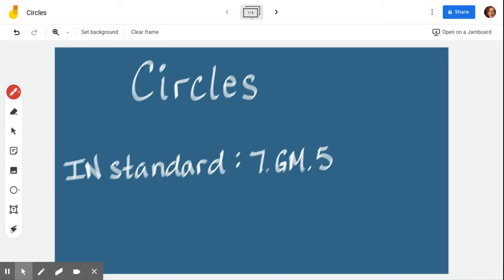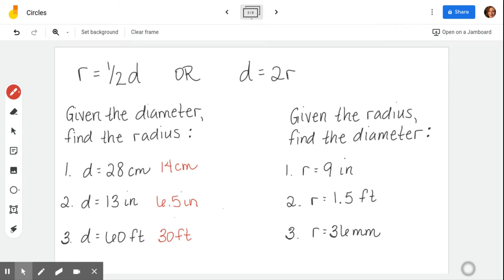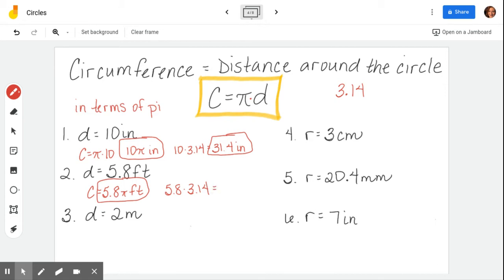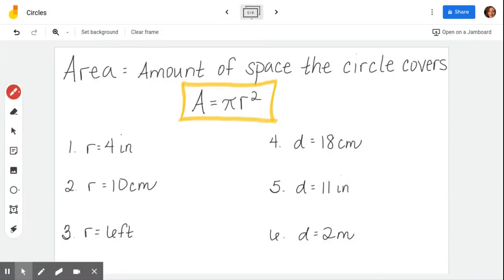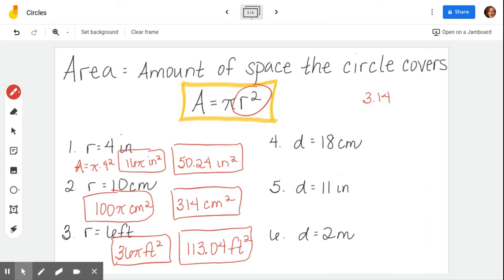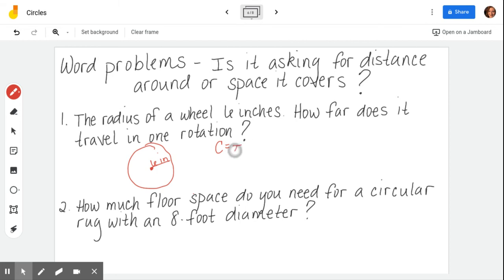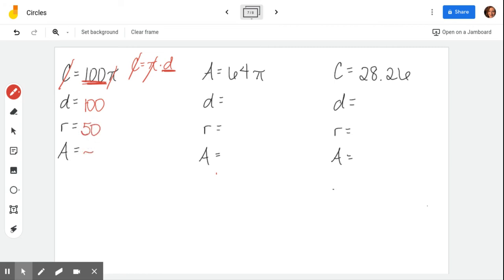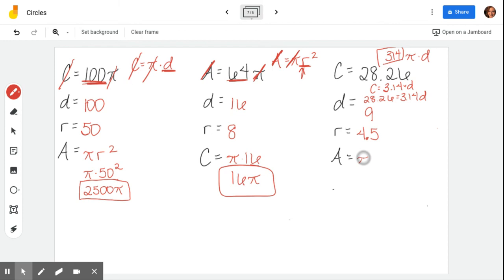Circles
Find the circumference and area of circles.